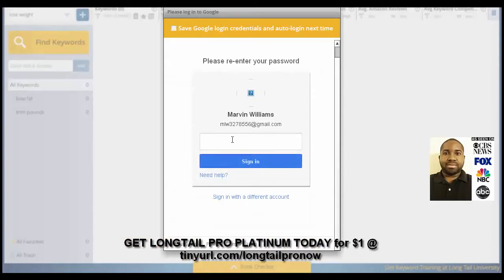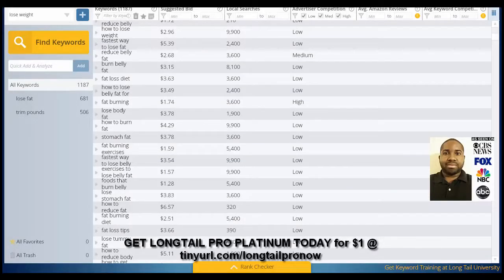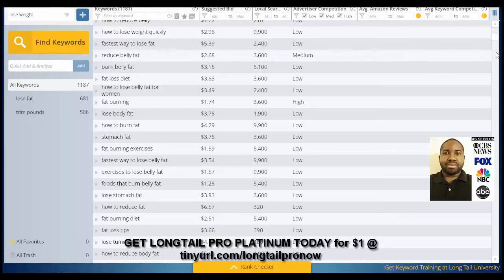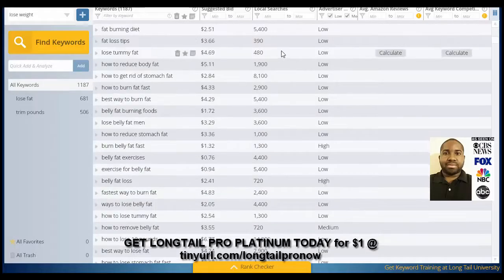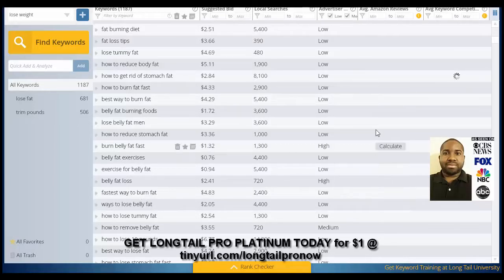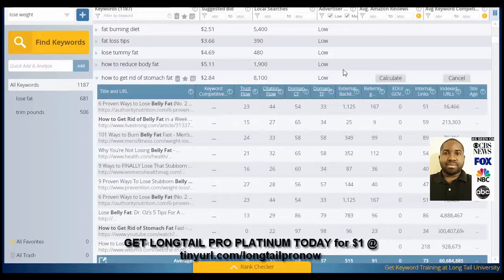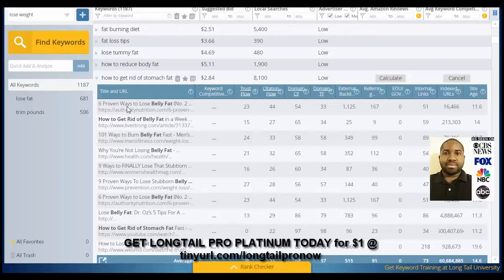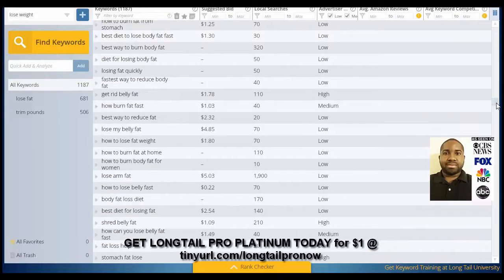[2017] - Long Tail Pro Review (Make $150/Day Online At Home)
▶︎ GET LONG TAIL PRO FOR $1 [That is ONE DOLLAR!]